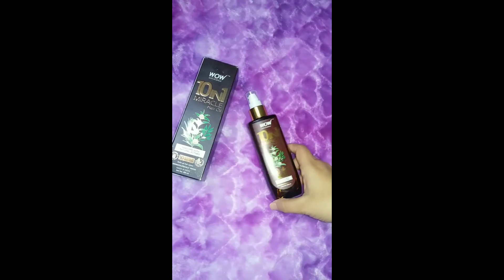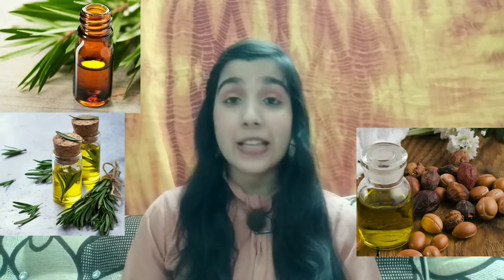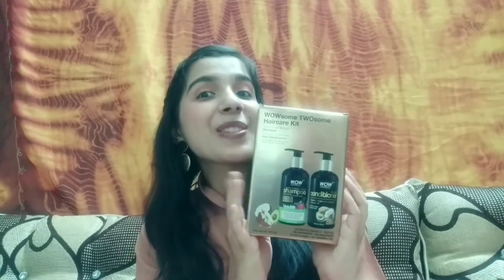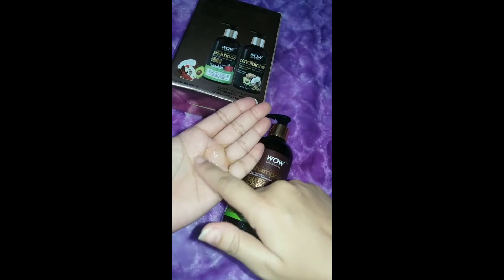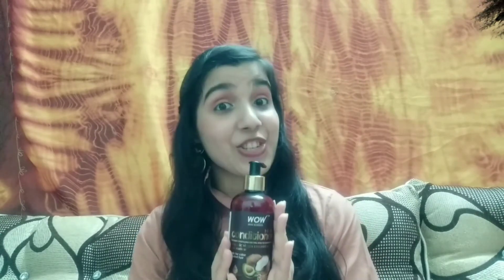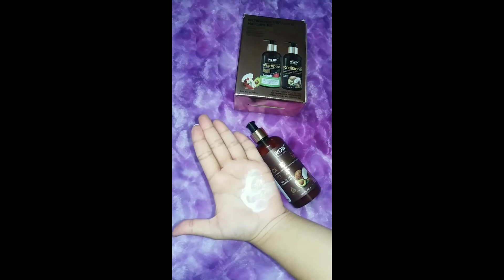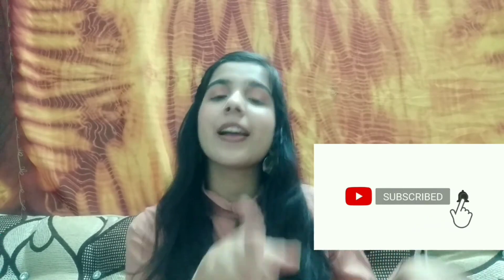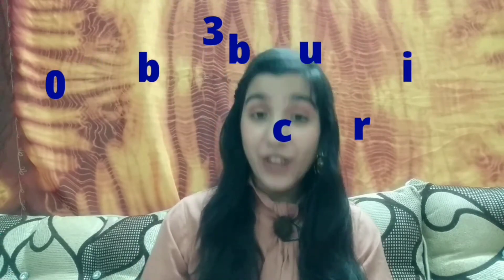One Brand Haircare Routine using WOW Products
Hi Guys,
This channel is all about skincare, haircare,lifestyle,Shopping hauls and product review. In this video,i am going to share my haircare routine using only one brand i.e. WOW with live results,if you want to see what it is,then watch the video till the end.

WowSkinScience​​ WowSkinScienceIndia​​ TrustInWOW​​ TrustInNature​​ truelymadeinindia​​ WOW Skin Science 10 in1 Miracle No Parabens & Mineral Oil Hair Oil.

Purchase links:
WOW Skin Science 10 In 1 Miracle Hair Oil

Description:
WOW 10-in-1 Miracle Hair Oil is a premium hair oil powered with 10 renowned natural bioactive ingredients: Cold Pressed Extra Virgin Olive, Almond, Argan, Jojoba, Grapeseed & Safflower Oils, Bhringraj Extract, Vitamin E & Rosemary & Tea Tree Essential Oils, that work together to revive & bring gloss & vitality to your tresses.